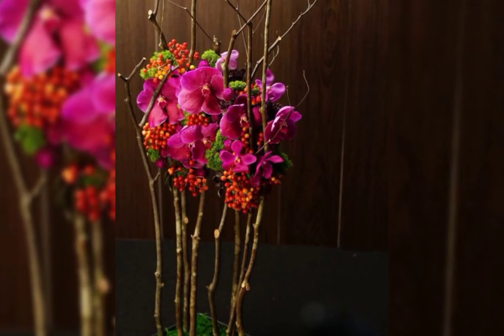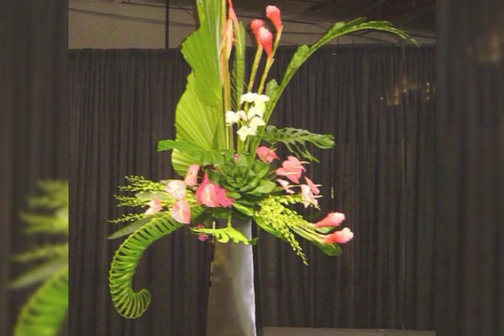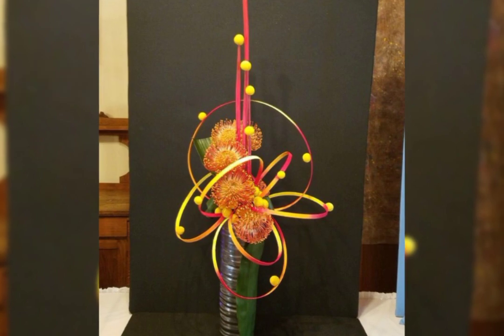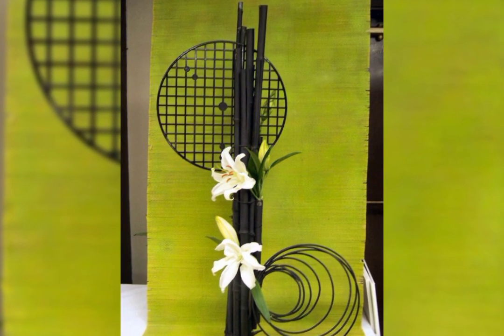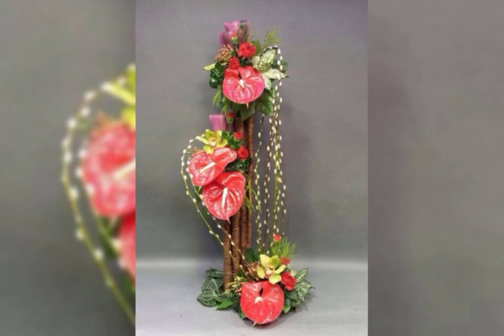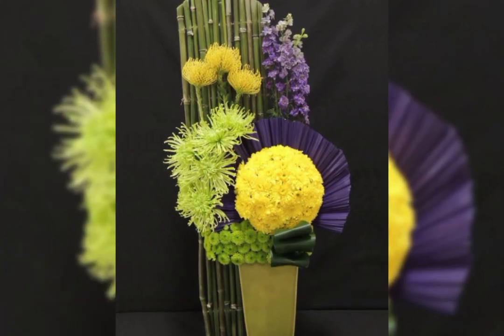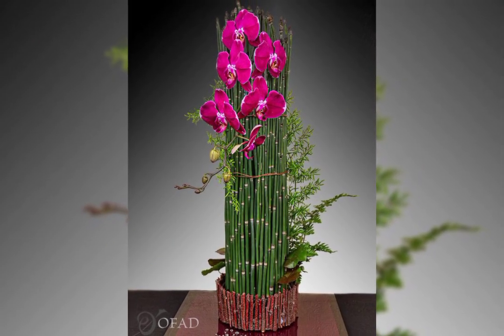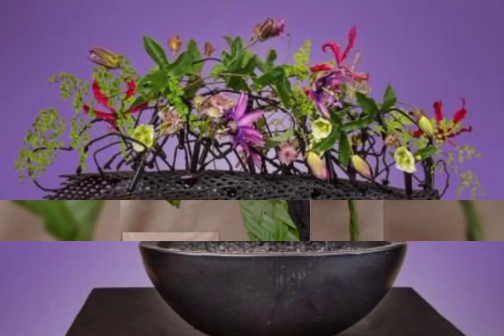most beautiful French flower arrangement and decoration